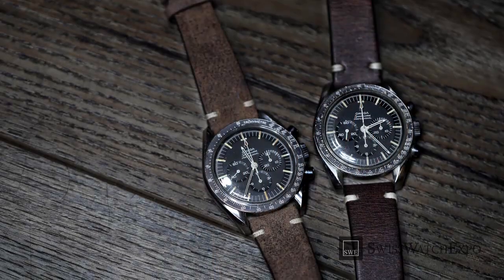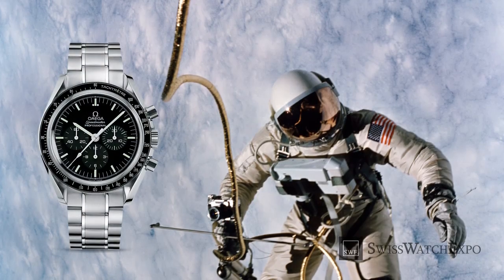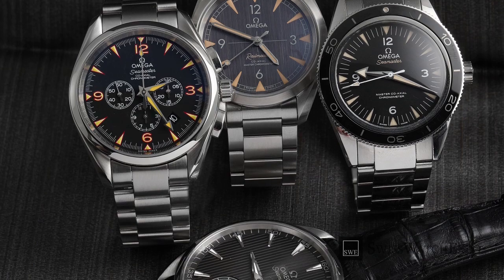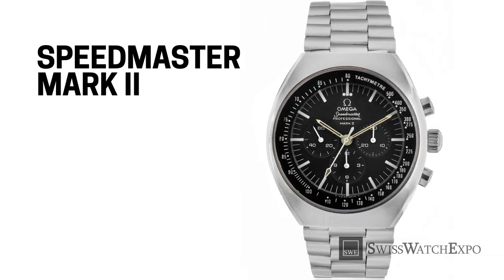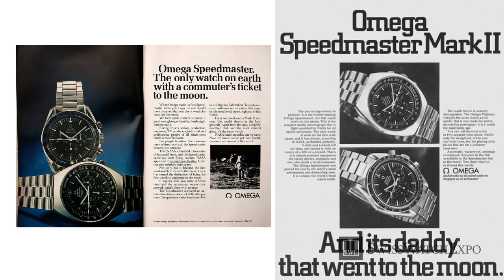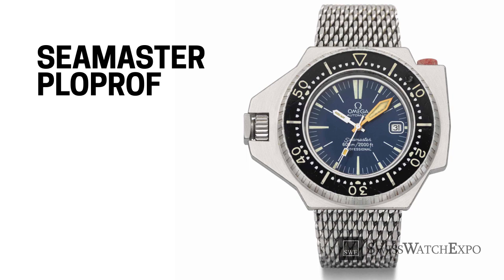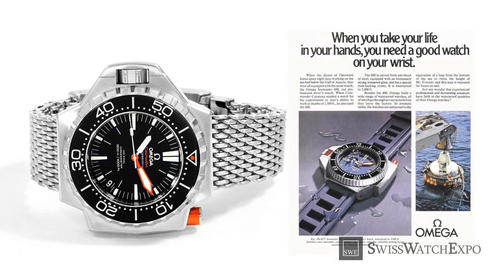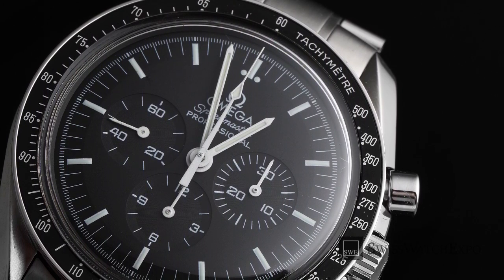Omega Vintage Watch Reissues: 1957 Trilogy, Speedmaster Mark II, PloProf and more | SwissWatchExpo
Omega has been around since 1848, and has recorded many important moments in history, from the first moon landing to the Olympics. Since then, they have succeeded in incrementally evolving their timepieces, such that they feel both historical and modern at the same time.

Once in a while though, they’ve revived old designs after decades of hiatus, much to the delight of the Omega faithful. Here are our favorite Omega Vintage Watch Reissues - featuring Omega Speedmaster and Seamaster lines.

Transcript:

From SwissWatchExpo…
Spotlight on: Omega’s Vintage Watch Reissues. Our top picks from Omega’s revivals.

Truth be told, vintage reissues are nothing new. Every year, we’re treated to a crop of old-meets-new watches, with brands looking to their archives for models to update.

One brand however, has not failed to excite watch fans when they revive much loved watches of the past – Omega.

Omega has been around since 1848, and has recorded many important moments in history, from the first moon landing to the Olympics.

Since then, they have succeeded in incrementally evolving their timepieces, such that they feel both historical and modern at the same time.

Once in a while though, they’ve revived old designs after decades of hiatus, much to the delight of the Omega faithful. Here are our favorite Omega vintage watch reissues.

In 1957, Omega released a trio of watches that would go on to become classics: the Seamaster 300, Railmaster, and Speedmaster -- otherwise known as the 1957 Trilogy.

In 1957, all three were part of the Seamaster line, and each model represented various fields of use. The Seamaster 300 for diving, the Railmaster for environments in high-magnetism, and the Speedmaster for racing.

All three watches shared a non-screw-down crown that guaranteed water resistance through high pressure; reinforced acrylic crystals welded to a steel case, and broad arrow hands – or the distinctive hands, with a luminous arrow tip.

For the 60th anniversary of the trilogy, Omega released spot-on vintage remakes of the watches, made available individually or as a set.

With careful attention to detail, and with help from the Omega Museum, every watch in the 60th Anniversary 1957 Trilogy recreated the look and feel of the originals, down to the size, textures and even tan markers to replicate aged lume.

While staying true to the originals, Omega updated the revivals with modern bracelets, modern Omega signature co-axial escapement technology and Super Luminova markers.

Omega’s renowned Calibre 321 (three two one) was the first movement ever used in the Speedmaster back in 1957, and it made a comeback in 2019.

It had been used in Omega’s previous chronographs, but, apart from its beautifully intricate construction, what made the Calibre 321 so popular is its place in Speedmaster history.

It was used in a number of historic models, including the Speedmaster 105.003 (one oh five oh oh three) - the first Speedmaster qualified by NASA for use in space and donned by astronaut Ed White in the first American space walk. And the Speedmaster 105.012  (one oh five oh one two) - the watch worn on the first moon landing.

After decades of hiatus, the Calibre 321 was reintroduced in 2019, in a faithful reproduction of the classic “Ed White” model.

The 2019 model was updated with a slightly smaller case and straight lug design, polished black ceramic bezel, and a sapphire display caseback that shows off the Calibre 321.

Introduced in 1969, the Mark Two version of the Speedmaster was the first radical departure from the Speedmaster’s case, with a tonneau shape and hidden lugs.

Considered the “muscle car” of Speedy models, it was created with a very 70s look, and a very solid feel. Omega relaunched this chronograph in 2014, only updating it with the latest technology and a splash of color.

The modern version has a very retro look at first glance; and that’s because all the major changes really happened on the inside. While the original was powered by a manual-winding calibre 1861, the revival uses the Co-Axial Calibre 3330 (thirty three thirty) self-winding movement.

Everything else was true to the original. It kept the 1969 original’s tonneau-shaped case, brushed stainless steel case and bracelet, and monochromatic dial; but Omega also added a “racing dial” version that features a bold, fluorescent orange chronograph seconds hand and hour markers.

Developed in the late 1960s, and launched in 1970, the Omega PloProf was an extremely advanced diver for its time.